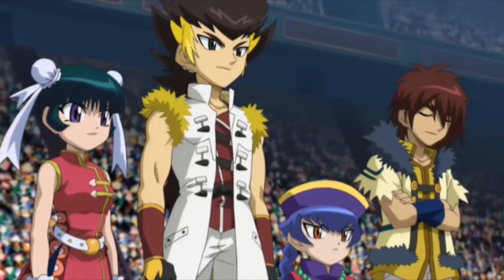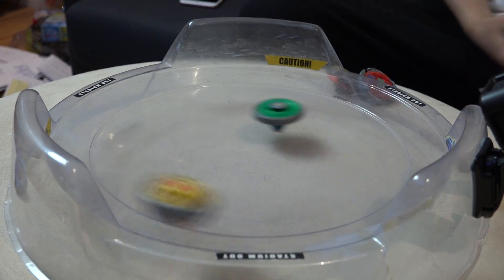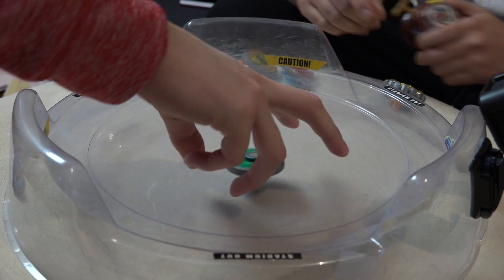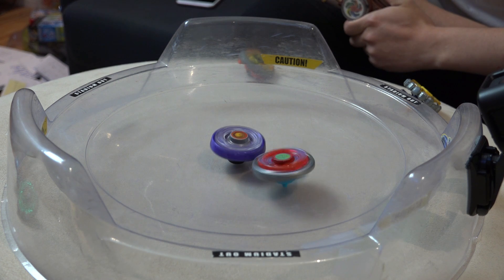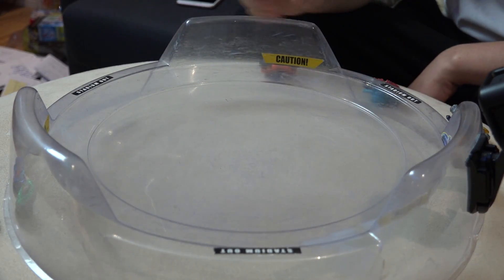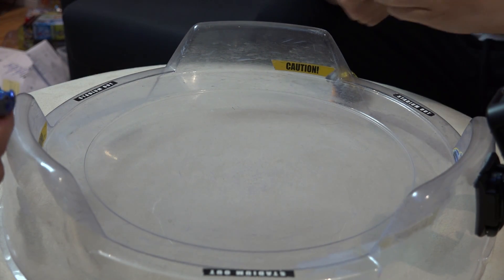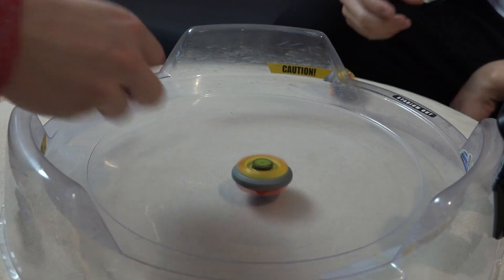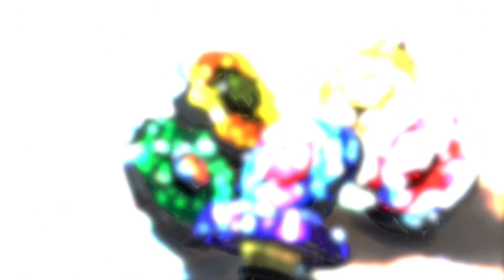Beyblade Anime VS Real Life - WORLD CHAMPIONSHIPS! GanGan Galaxy VS Wang Hu Zhong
MORE METAL SERIES! We love these Metal series videos just as much as you do, so here's another Beyblade Anime VS Real Life, but for the Metal Masters World Championships! We've done these team battles before and it's always interesting to see how the real life combos perform. If you read this before you watch the entire video, who do you think is going to win?

Beyblade Anime VS Real Life - BATTLE BLADERS! Team Gingka VS Dark Nebula

WANT TO GET A SHOUT OUT FOR BBGs OF THE WEEK? - Fans are chosen by the number of comments, likes, and favourites on the BeybladeGeeks channel!